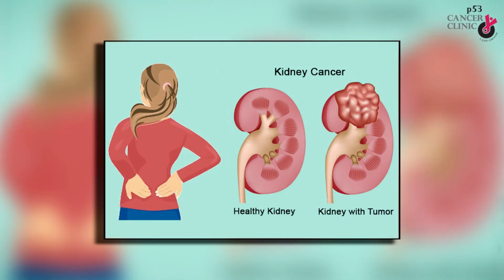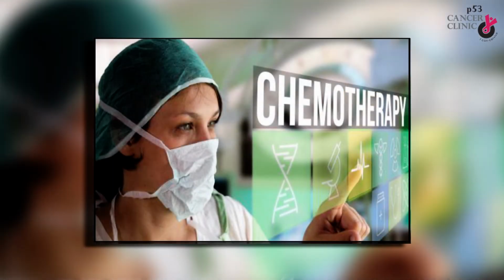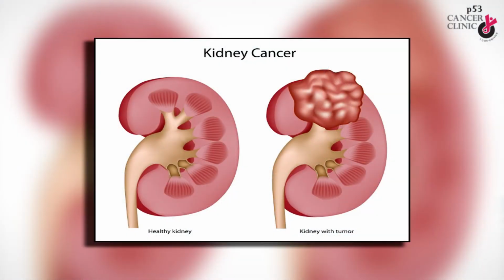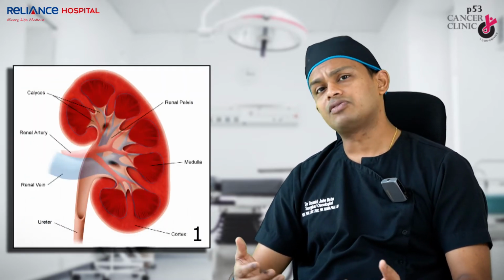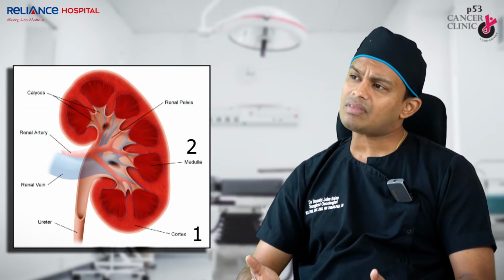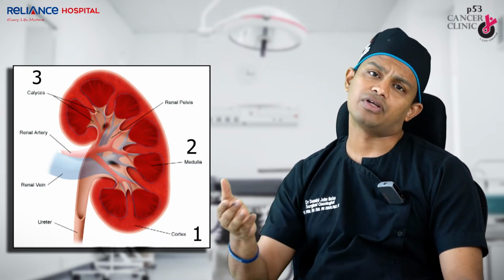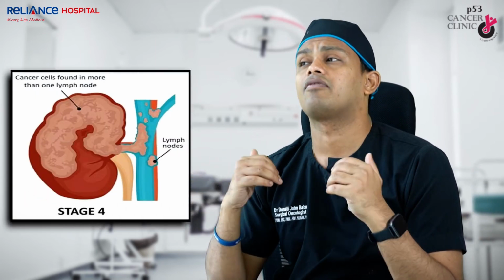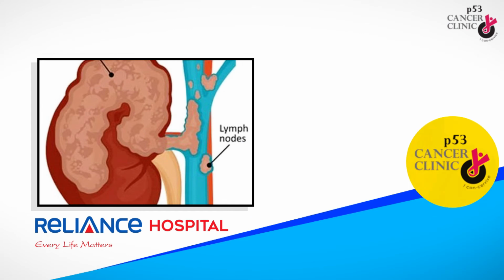Know about Urological Tumors - Kidney Tumors | Dr. Donald Babu | P53 Cancer Clinic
Hello Everyone, In this Video, Dr Donald John Babu talked about kidney tumours. He is designated Oncologist at Reliance Hospital, Koperkhairane, Navi Mumbai. He shared the series of lectures. This is a part of the lecture series. Today, He shared detailed Information about urological tumours.
He also shared What are the causes and what are symptoms of Kidney Tumors and all the factors related to Kidney Tumors.